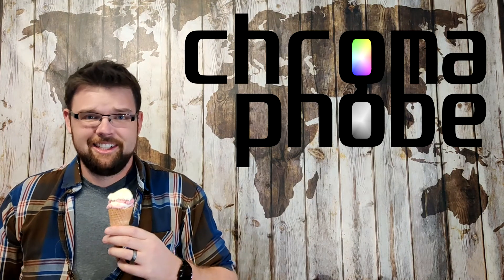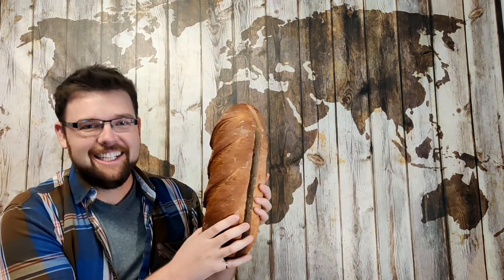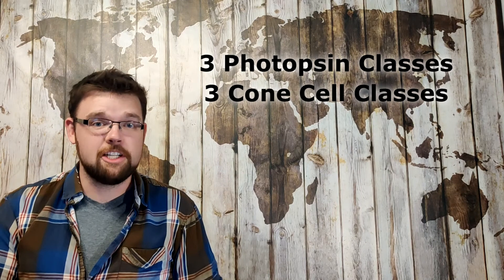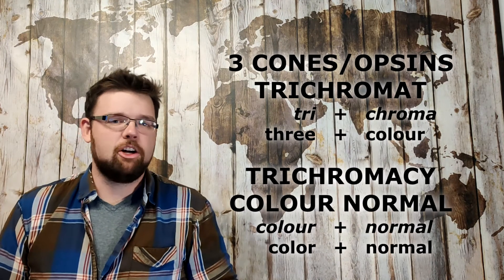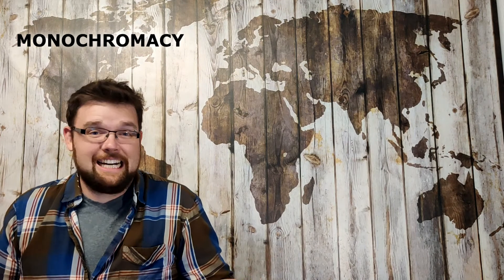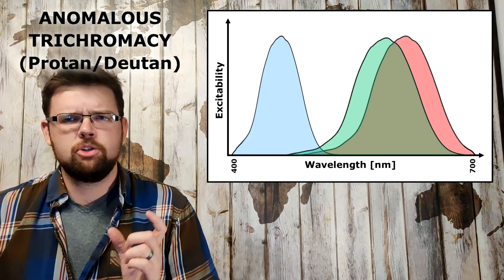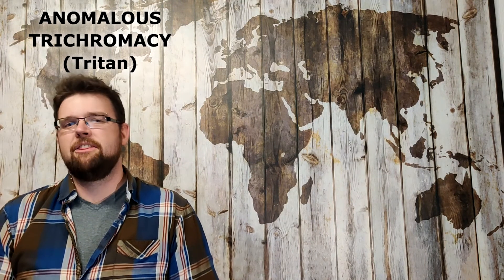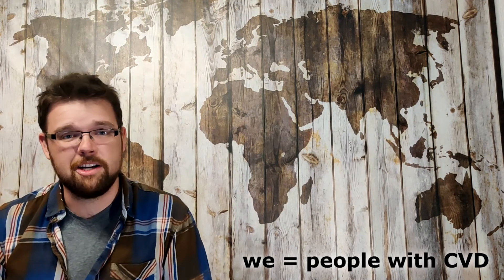The Cones + Types of Colorblindness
Are you ready for SCIENCE!? 99% of colorblindness results from a mutation of one of your opsins. But what are opsins? What are cones? What is achromatopsia? What is life? This video explores the cells in your retina, how you perceive light, and how 1% of humans have "doggy-vision".